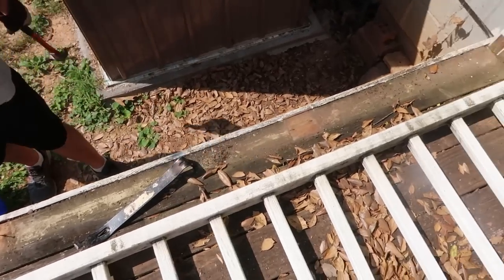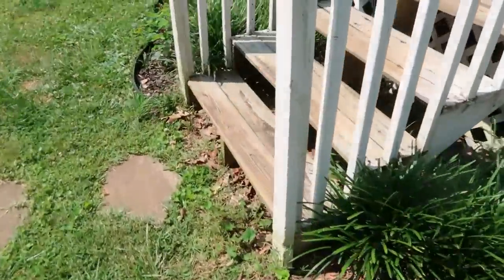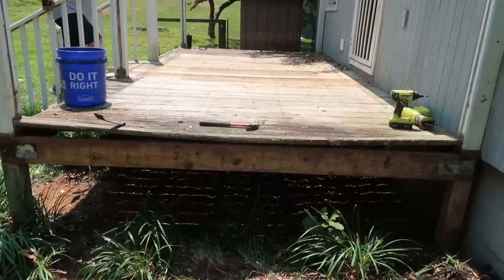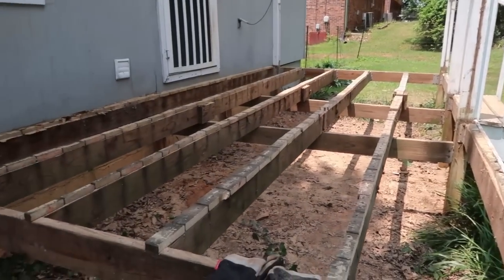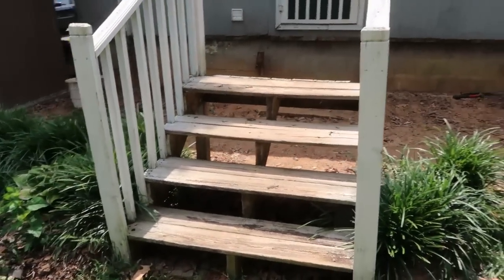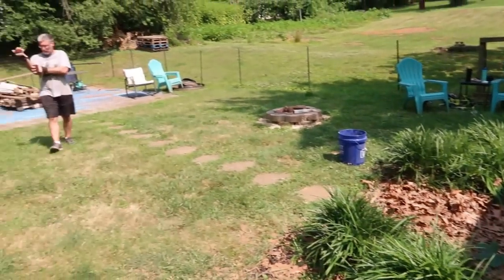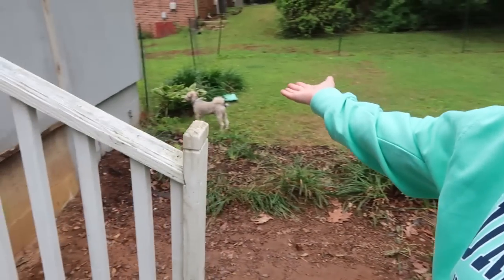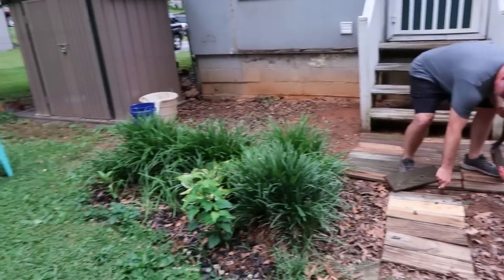SUMMER BACKYARD MAKEOVER ON A BUDGET - PART ONE - TEARING OUT THE DECK AND LANDSCAPING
Hi friends! This is part one of our big summer backyard project! Linked below is the playlist if you're interested in following along with us for the entire process. Thank you so much for being here! I hope this gives you some summer backyard inspiration!

Dog food container similar to mine:
Lint roller similar to mine:
My vacuum:
My mop